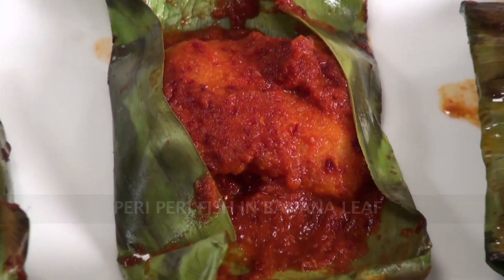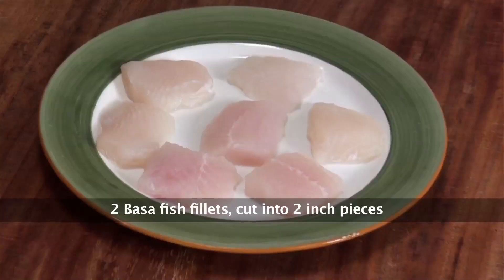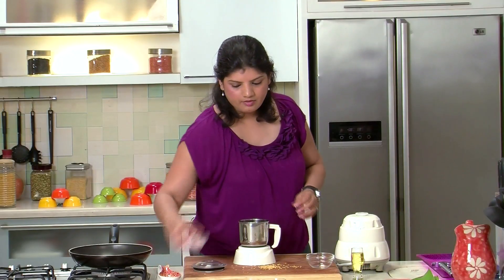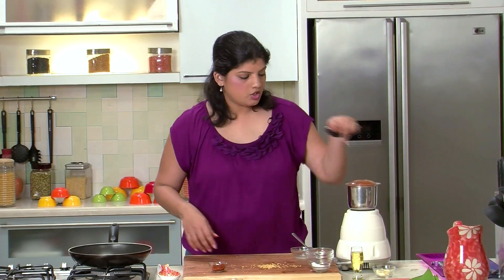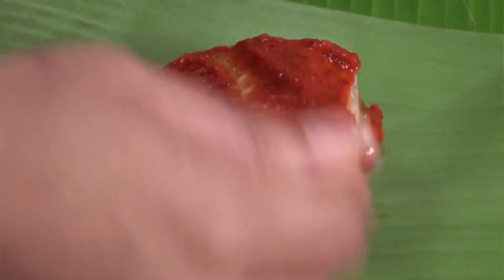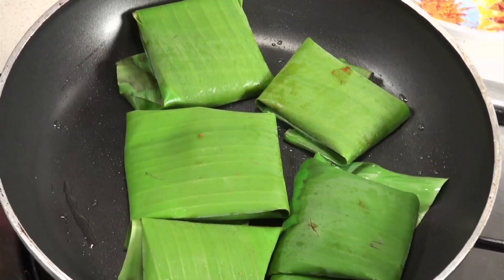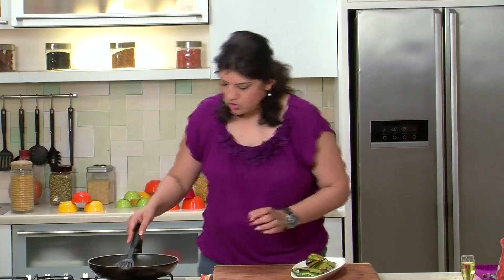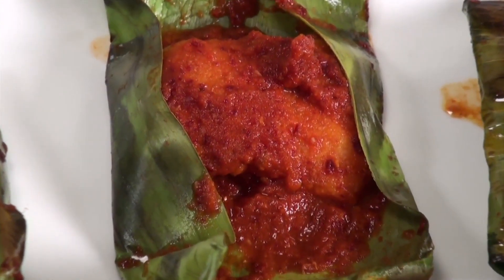Peri Peri Fish in Banana Leaf | Sanjeev Kapoor Khazana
Fish fillets coated with freshly made peri peri sauce wrapped in banana leaf and cooked in a pan.